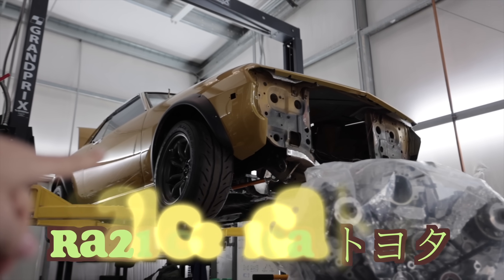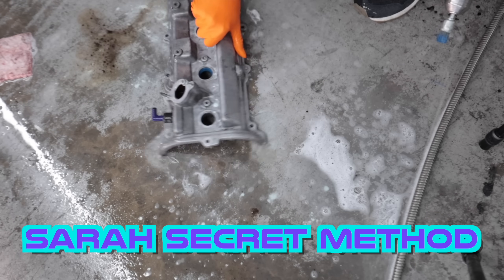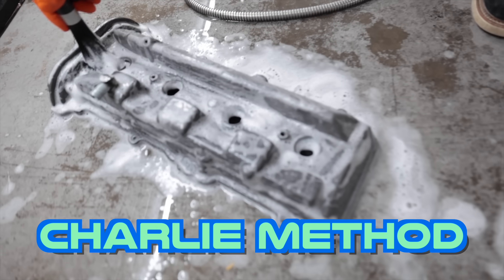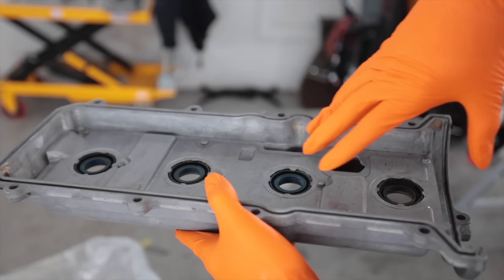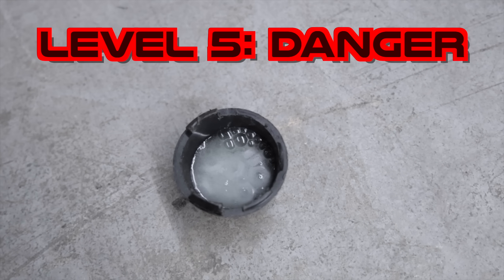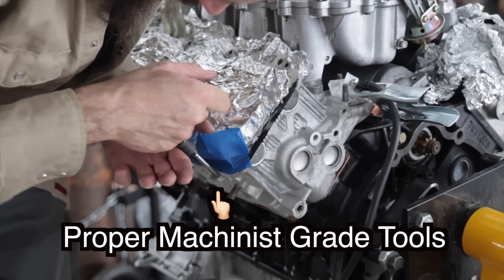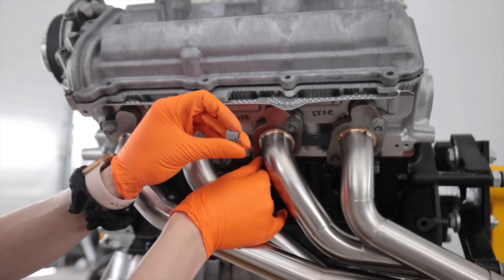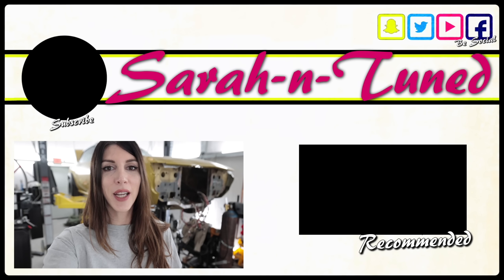A Beautiful Disaster // 1974 Celica 2UZ V8 Swap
Slowly assembling my 2UZ-FE VVT-i Tundra engine by restoring OEM parts from various engines to new condition.. a painfully slow process! Caution, always use PPE and read instructions on cleaning products!

Britt F.
Chad B.
Col. L.
Curtis S.
Daniel F.
Darren M.
Dave
David L.
Jeffrey P.
Josh H.
Kevin C.
Mark L.
Meghan "in Seattle"
Nenad R.
Ray I.
Terry S.
Todd C.